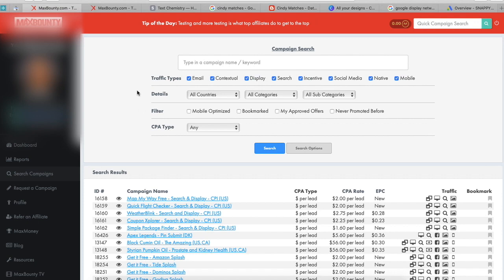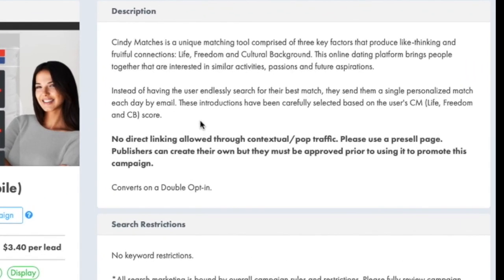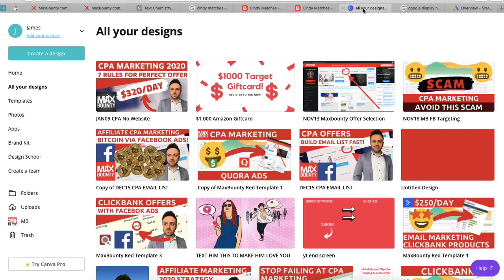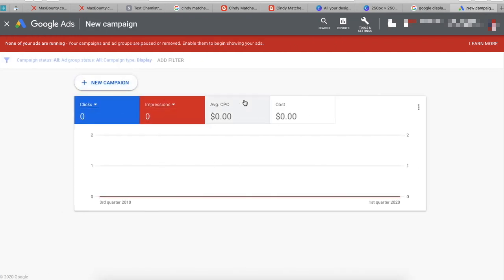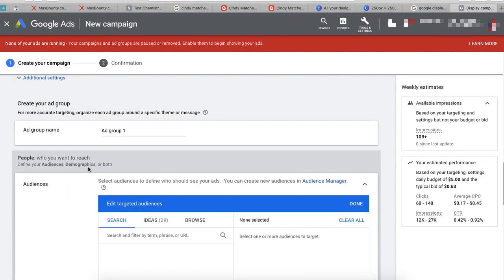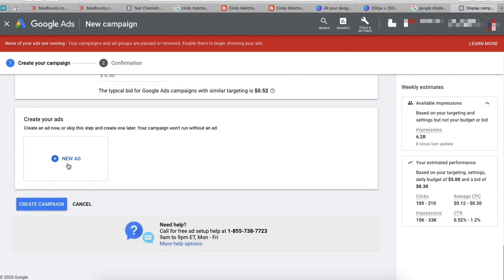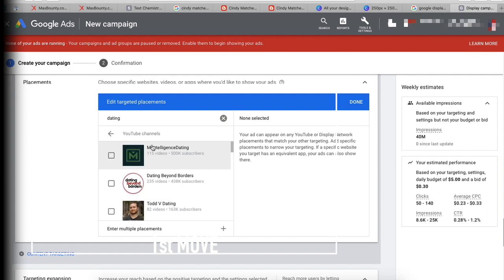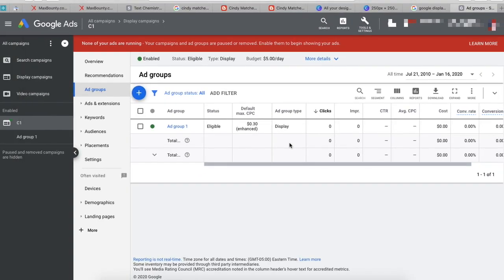CPA Marketing Dating Offers via Google Display Network In 2020 | CPA Marketing for Beginners